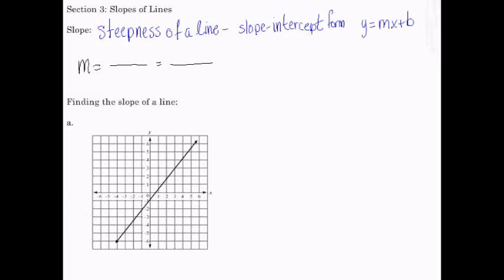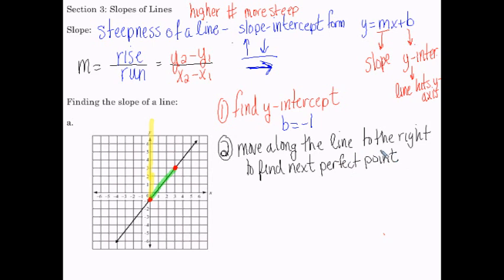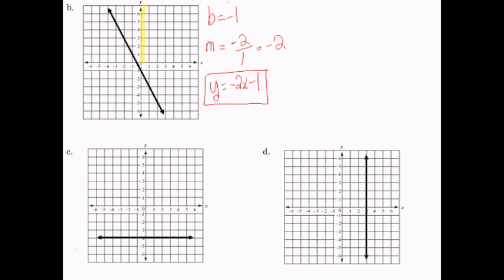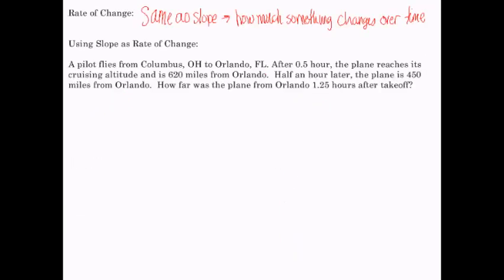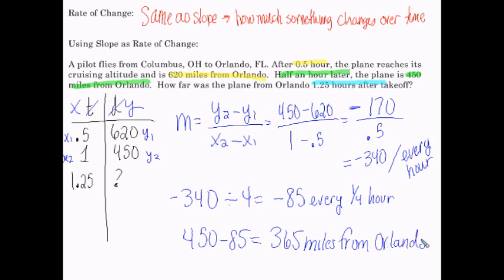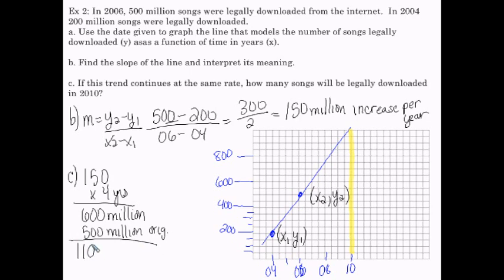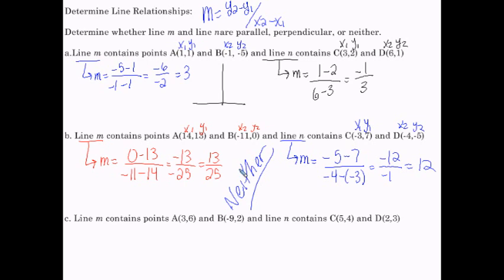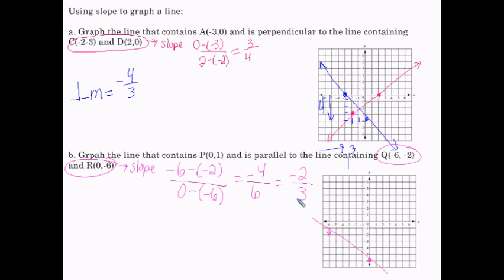Geometry / Algebra - Slope, equation of a line - 2-27-14 (2:30 class)